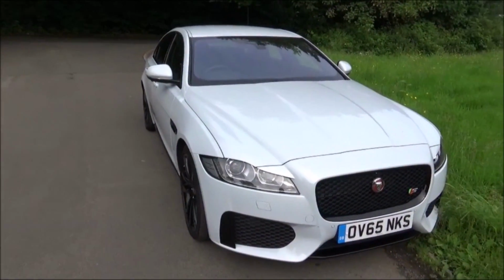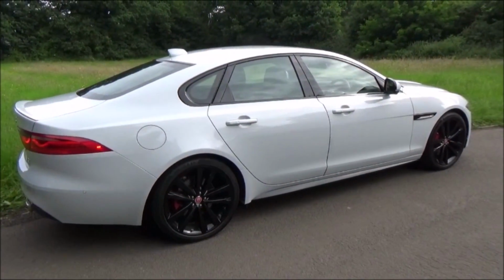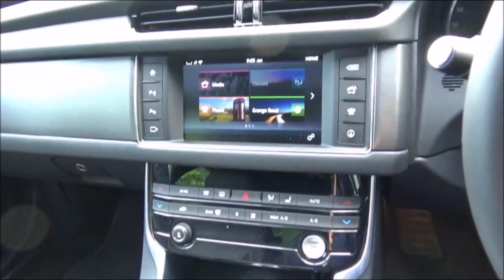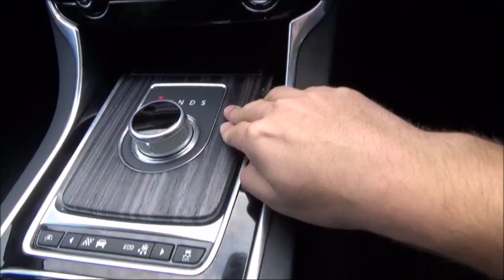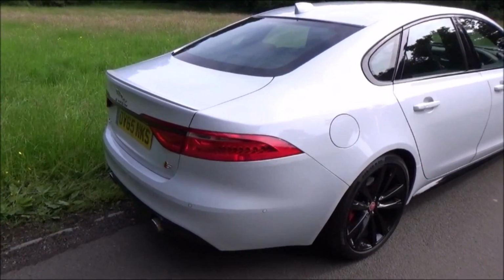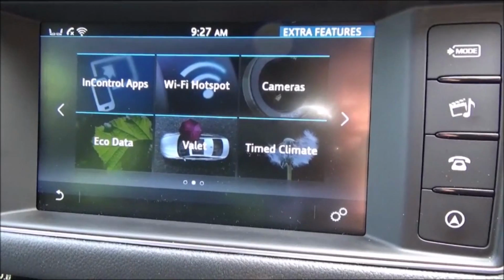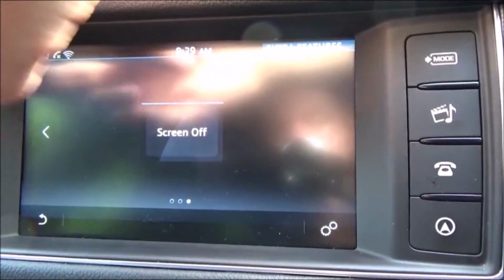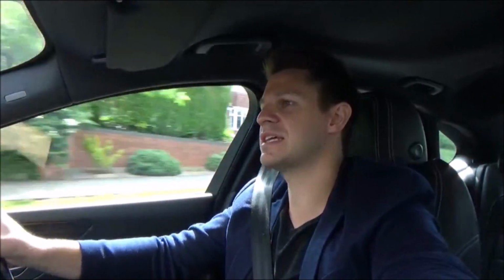2016 Jaguar XF - Super 70 MPG Economy And Bags Of Style Too. This Cat Purrs! [Review]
. For 2016 this new Jaguar XF has received a bodywork upgrade, not just in terms of its desirable lines but in its construction too, as it now benefits from weight saving aluminium. This shaves a claimed 190 kg off the weight of the XF when compared to its predecessor. When you combine this with efficient new diesel engines, it turns into one of the most efficient executive cars on the market. The CO2 emissions can be as low as 104 g/km and the fuel efficiency can be all the way up at the dizzying heights of 70 MPG (miles per gallon) if you specify the 2.0 litre diesel engine with manual gearbox. For those who feel a manual Jaguar is a little uncouth rest assured that there is the option of an eight-speed automatic gearbox and now four-wheel drive too.

Prices for this new XF start from £32,300 for the base diesel with the manual gearbox and there are four models available: Prestige, R-Sport (sporty looks), Portfolio (luxury) and S (reserved for the 3.0 litre petrol or diesel engine only). Standard specification is generous with leather seats, satellite navigation and xenon headlamps all being present and correct without having to delve into the options list.

Summary
The new Jaguar XF is a fine looking car that not only writes the cheques but cashes them too thanks to its fine mix between driver thrills and excellent refinement. Its reduced weight and its ability to offer high fuel economy and low emissions adds the sparkle that its interior slightly lacks. The new XF is Smooth for passengers, Stirring for the driver and Sparing for its owner.

Model tested: XF 3.0 Diesel S model at £58,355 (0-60 mph in 5.1 seconds, average of 51 miles per gallon, 300 PS, 144 g/km of CO2 emissions and annual road tax of £145).